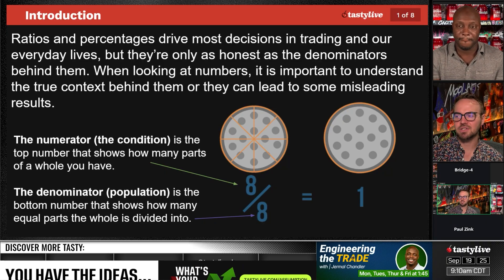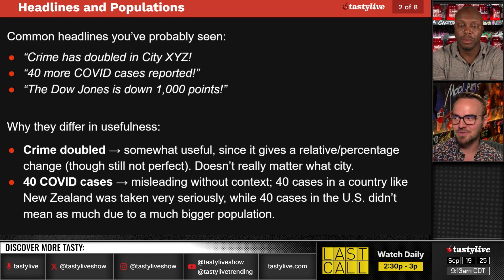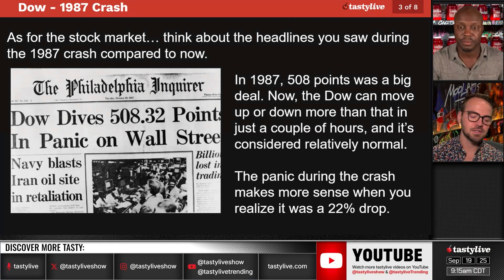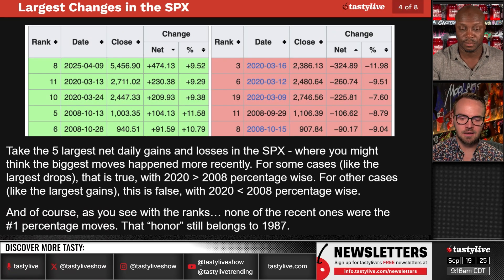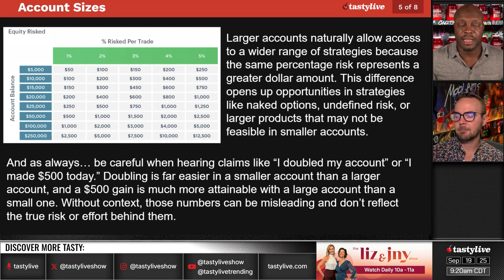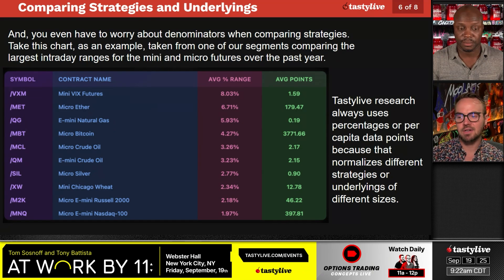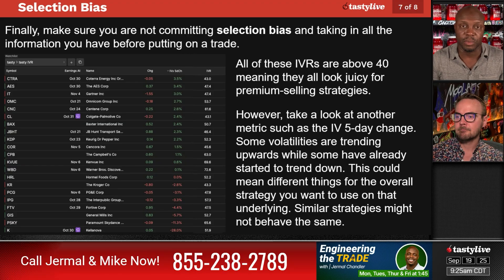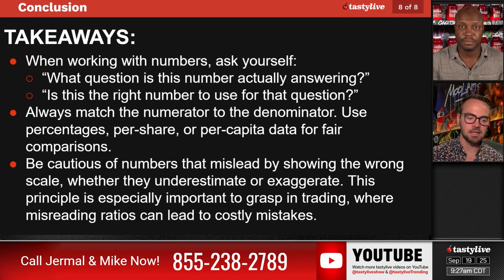How Some Traders Misuse Math When Trading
This episode examines how denominators and context affect trading decisions. Mike and Jermal explore why percentage-based analysis may provide better insight than raw numbers when evaluating market moves, account performance, and strategy comparisons. The discussion covers concepts like selection bias in volatility metrics and demonstrates how identical strategies can behave differently across various underlying assets. The educational content emphasizes the importance of understanding mathematical context when making trading decisions.

tastylive, through its content, financial programming or otherwise, does not provide investment or financial advice or make investment recommendations. tastylive is not a licensed financial adviser, registered investment adviser, or a registered broker-dealer.  tastytrade, Inc. (“tastytrade”) has entered into a Marketing Agreement with tastylive whereby tastytrade pays compensation to tastylive to recommend tastytrade’s brokerage services. The existence of this Marketing Agreement should not be deemed as an endorsement or recommendation of tastylive by tastytrade. tastytrade and tastylive are separate, but affiliated, entities with their own products and services. tastylive is the direct parent company of tastytrade.